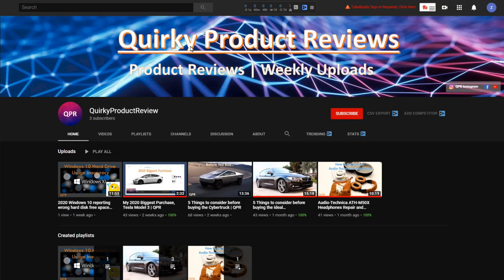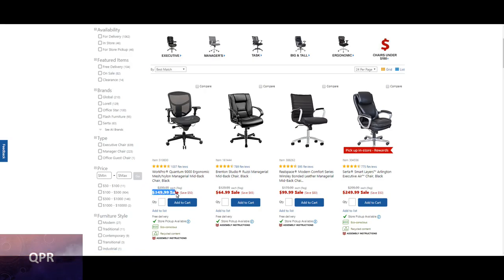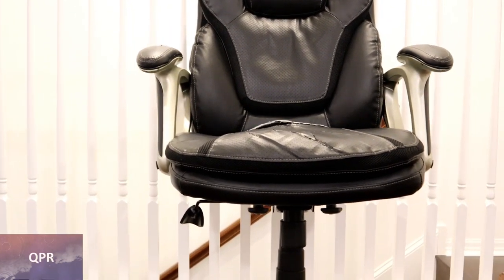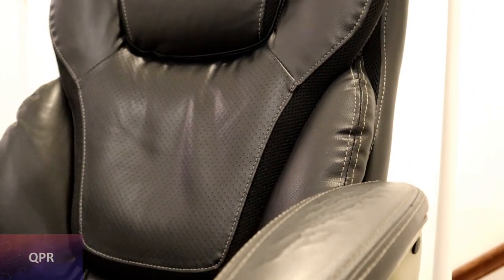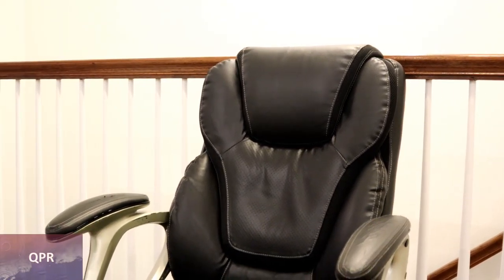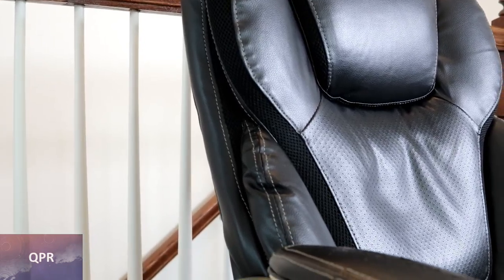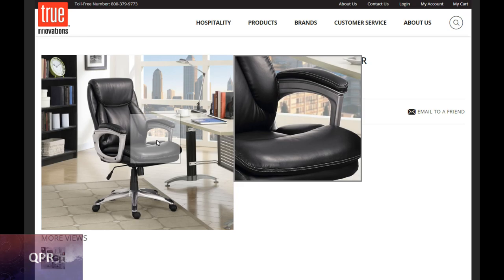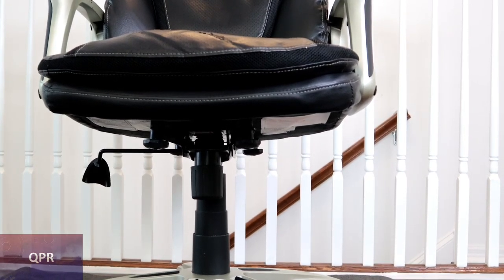$100 Office Chair and 7 Years Later | QPR`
Are you currently searching for a budget office chair that could last you a long time? In this video I share my experience with an office chair that I stumbled upon at my local Costco seven years ago in which I paid $100 USD pretax. I share both the pros, the cons, and the surprises of this experience.